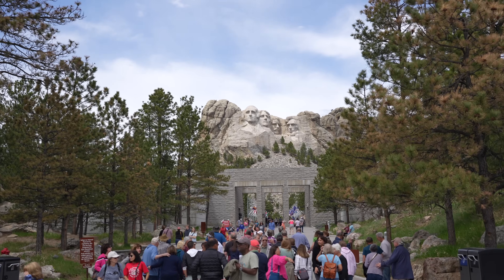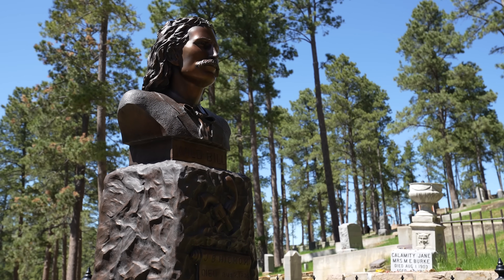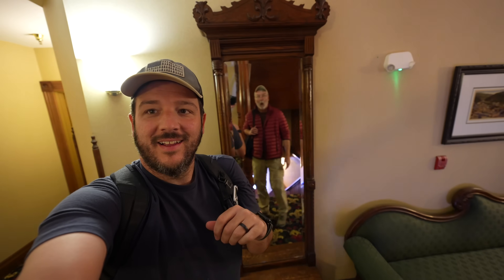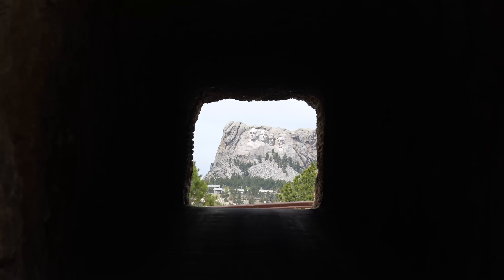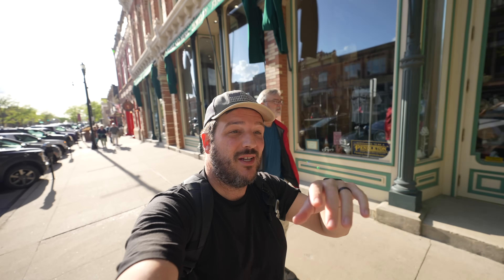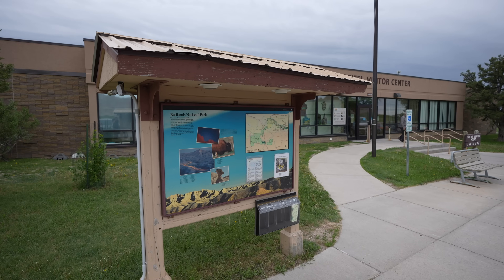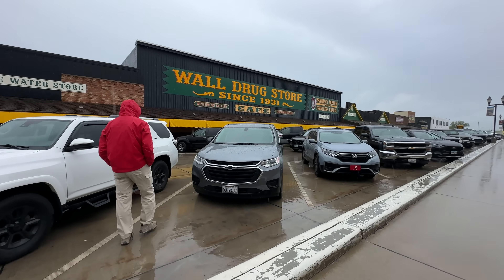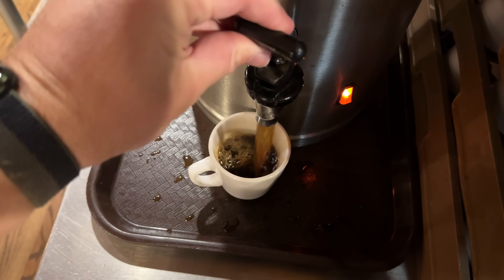South Dakota Road Trip: 7 Days Exploring the Badlands, Mt Rushmore & More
Join us on the ultimate South Dakota road trip adventure as we explore this stunning state's diverse landscapes and iconic landmarks over the course of five unforgettable days! From the dramatic vistas of Badlands National Park and the grandeur of Mount Rushmore to the breathtaking hikes of the Black Hills and the serene beauty of Custer State Park, we’ll take you through must-see destinations, hidden gems, and local favorites. Whether you're planning your own journey or just dreaming of a road trip, this video offers the ultimate guide to experiencing South Dakota’s breathtaking scenery and rich history.

Thanks to our great Patreons!
- Brett S
- Ernesto R
- Gary & Terri N
- Mark L
- Señor Write Inc

Chapters
0:00 Intro
0:23 Spearfish Canyon, Waterfalls & Deadwood
15:49 Needles Highway, Mt Rushmore & Rapid City
31:53 Badlands National Park & Wall Drug
53:02 Roadside Attractions from Wall to Sioux Falls
1:07:20 Sioux Falls